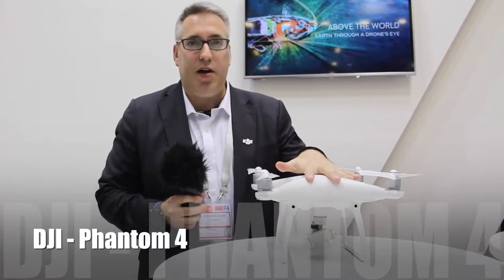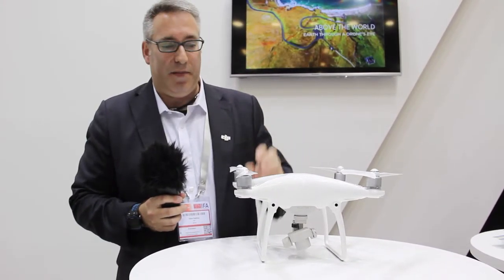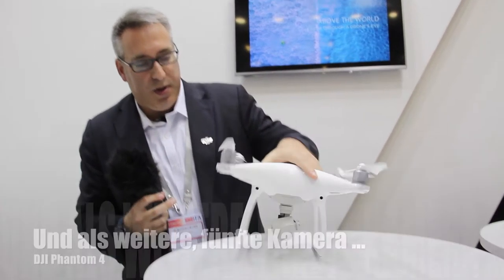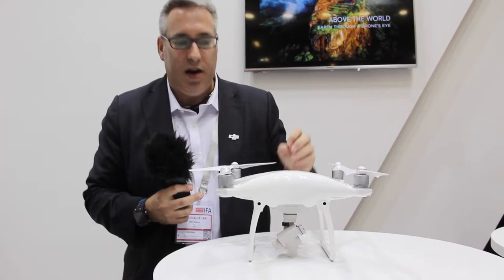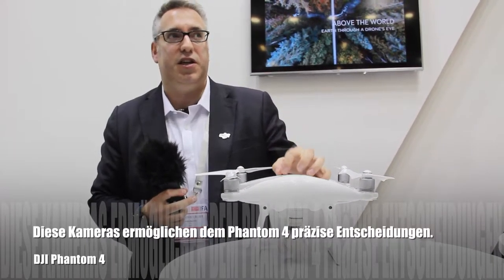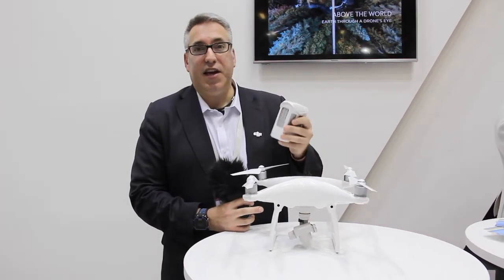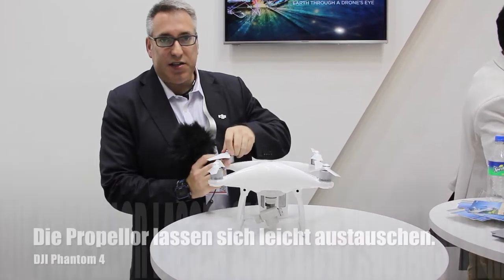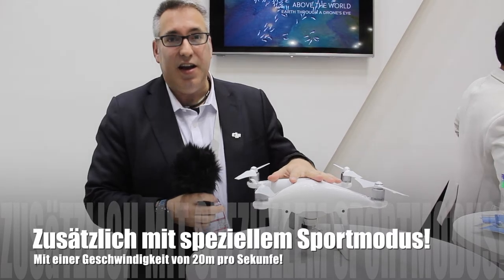IFA Bericht aktuell: DJI Drohne Phantom 4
Aktuelle Infos von der IFA zum DJI Phantom 4 Quadcopter !